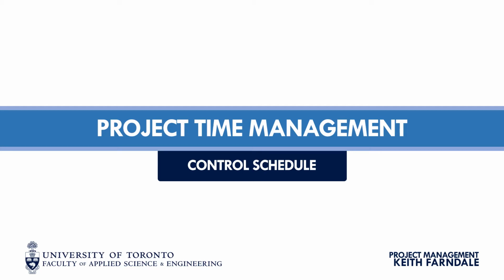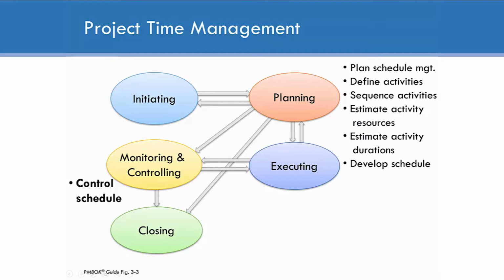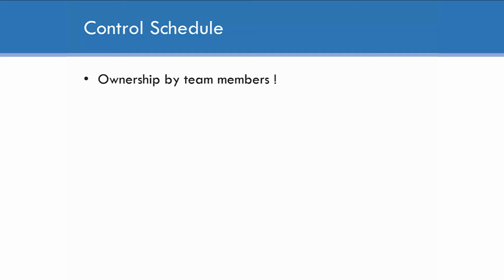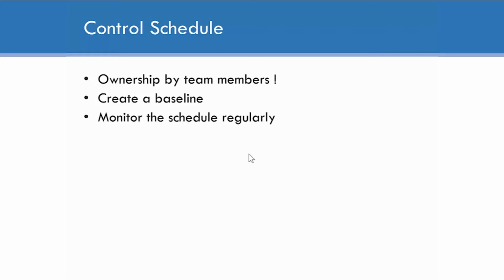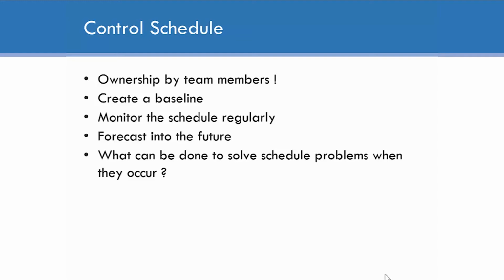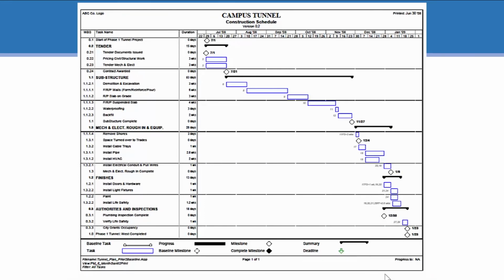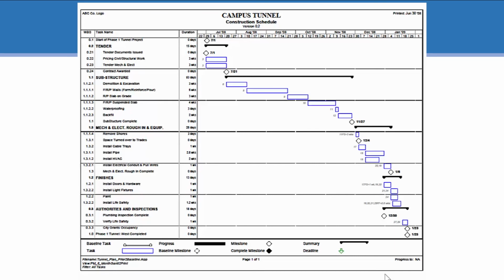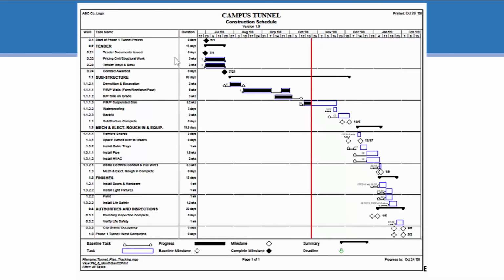5.6 Control Schedule